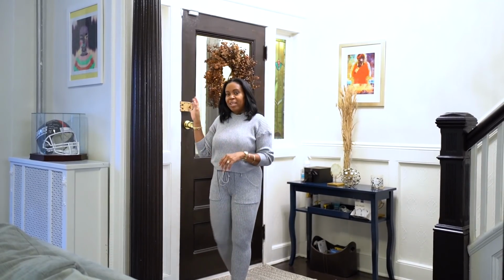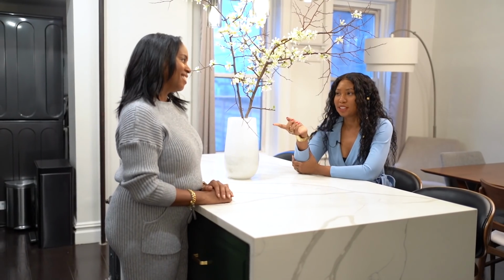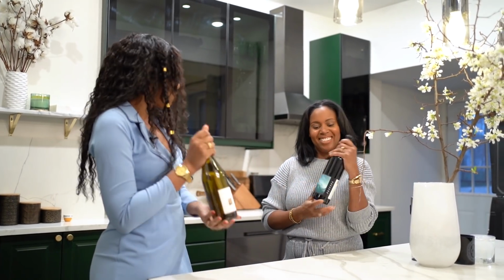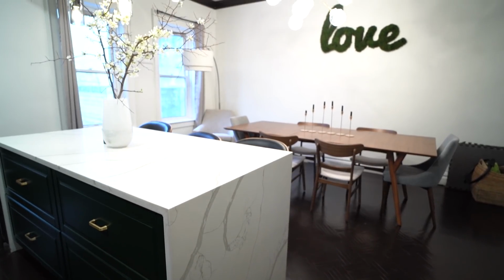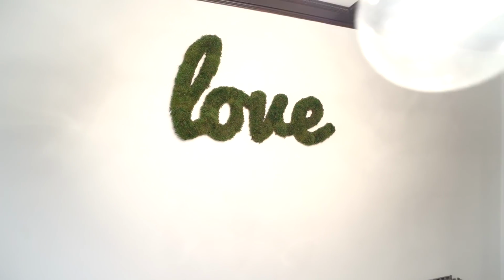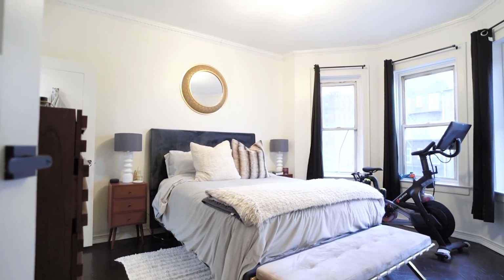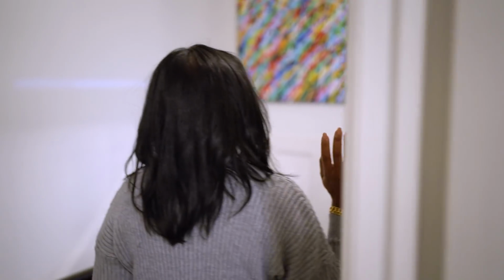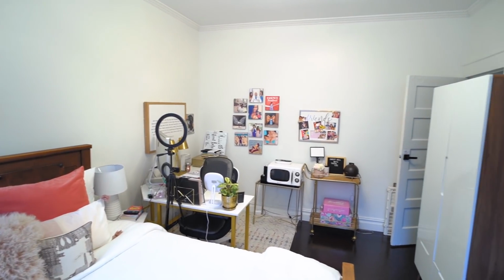Brooklyn NYC House Tour 2021! How to Buy & Renovate a New York City Townhouse! Knowing Home #5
I am no longer accepting real estate clients searching for apartments.
Sorry, no emails or DM's 🙂

Produced & Edited by Nyasia C.

Vlog Camera:
New Main Camera
2nd Main DSLR camera
Wide angle lens for real estate video + photos:
Cheaper Lighting:

I’m Nyasia, a Creative Director, Consultant, and Real Estate Broker from NYC.  On this channel I create lifestyle content about my favorite things: real estate, home decor, travel, food, and more.